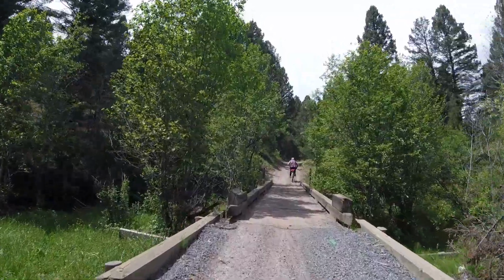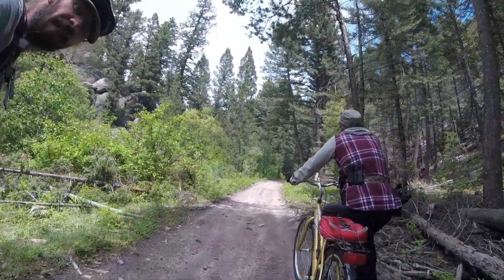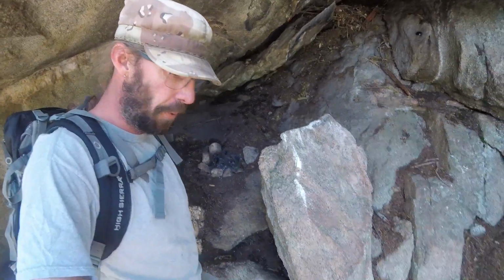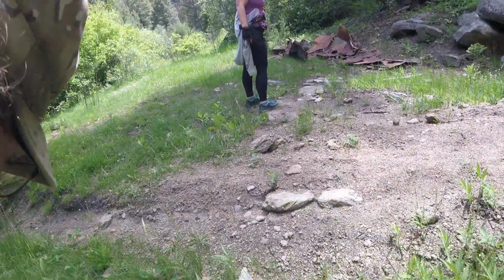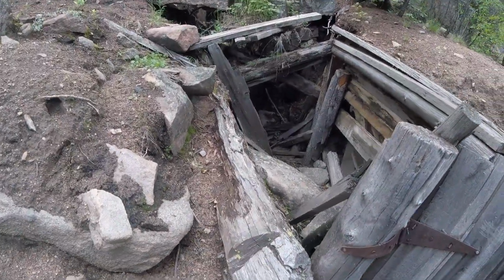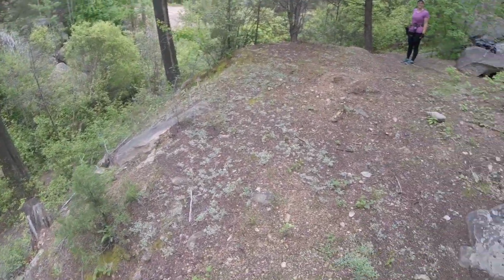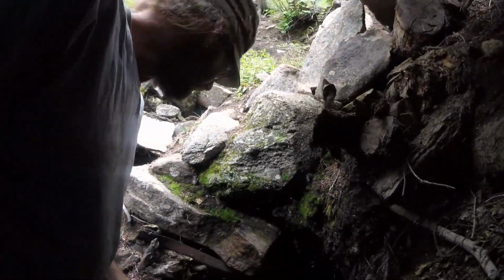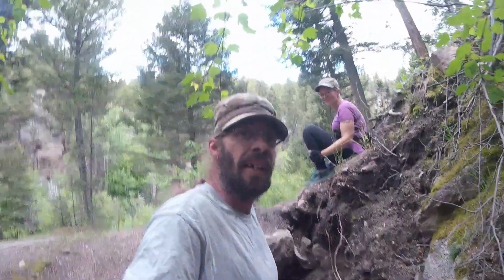i went into this mine with candle power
In this video my wife and I go back to pipestone and check out another old mining clam and I take a look inside using candle power